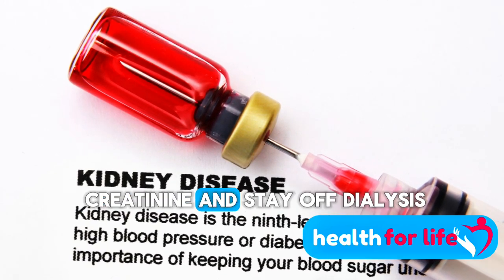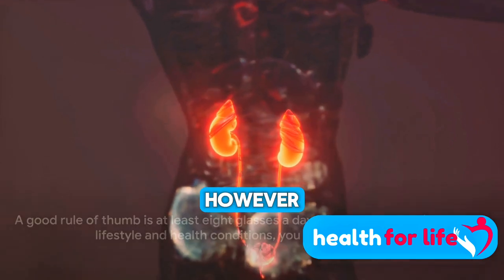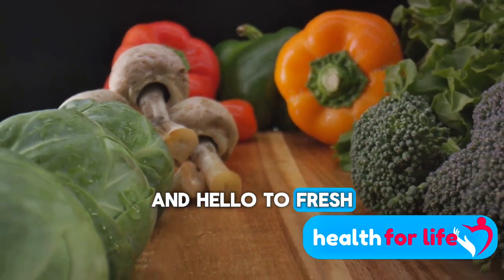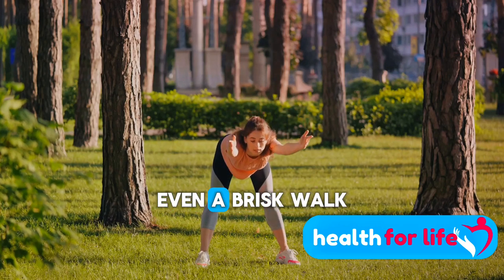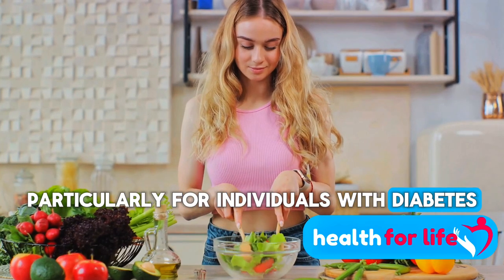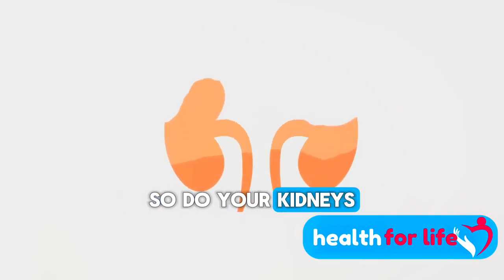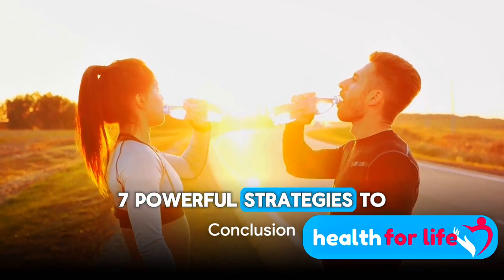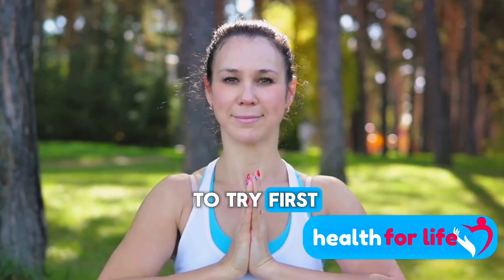7 Powerful Strategies to Lower Creatinine & Stay Off Dialysis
7 Powerful Strategies to Lower Creatinine & Stay Off Dialysis
Facing high creatinine levels? Don't panic! This video explores 7 powerful strategies you can implement to SupportKidneyHealth and potentially LowerCreatinine levels naturally. We'll discuss dietary changes, exercise tips, and lifestyle modifications ForYourKidneys to promote optimal kidney function. Remember, this video DoesNotSubstituteMedicalAdvice. Always consult your doctor for personalized guidance.

OUTLINE:

00:00:00 Introduction
00:00:34 Stay Hydrated
00:01:23 Follow a Kidney-Friendly Diet
00:02:53 Manage Blood Pressure
00:03:45 Control Blood Sugar Levels
00:04:41 Quit Smoking
00:05:31 Exercise Regularly
00:06:48 Conclusion